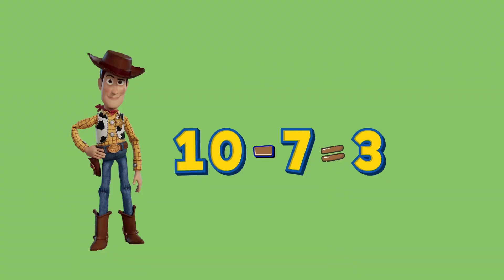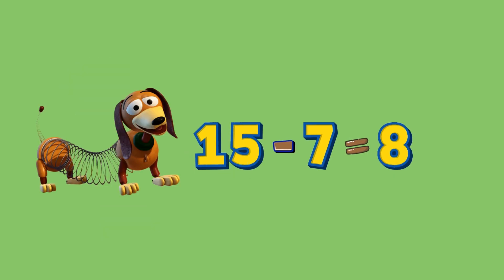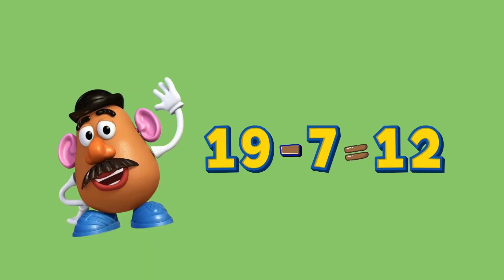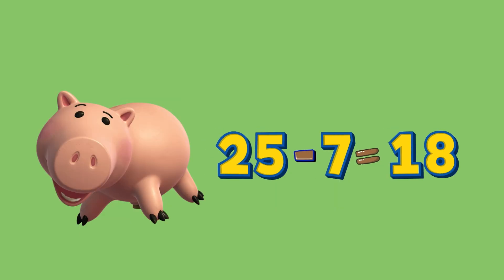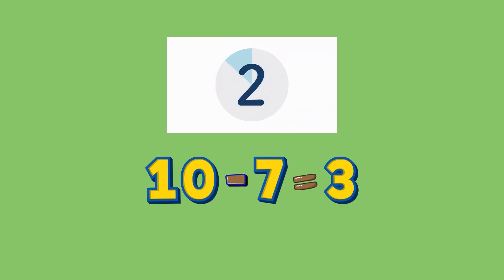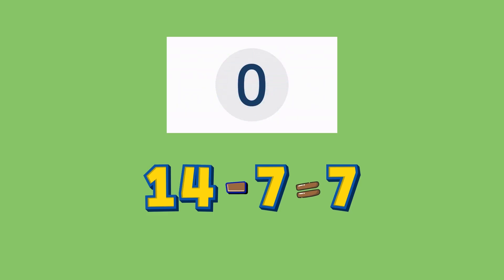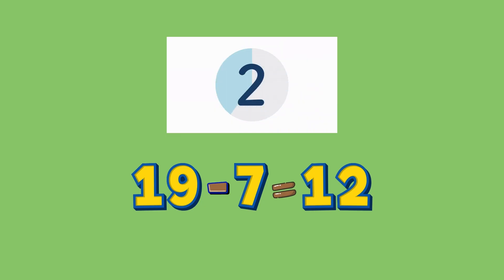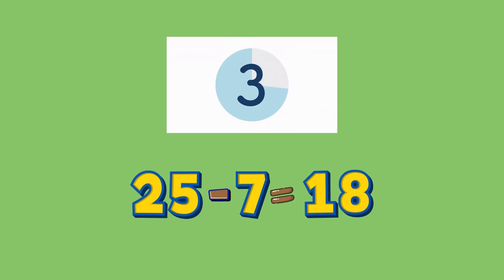Math Gets Exciting with Toy Story Characters: Let’s Subtract 7!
Join your favorite Toy Story characters as they make math fun and exciting by subtracting 7 in this engaging educational video. Watch as Woody, Buzz Lightyear, and their friends use real-life examples to demonstrate the concept of subtraction, making it easy for kids to understand and learn. With their unique approach, they'll show you that math can be an adventure, not a chore. Whether you're a student looking for a helpful study aid or a parent seeking a fun way to teach your child about subtraction, this video is perfect for you. So, get ready to learn and have fun with the Toy Story gang as they subtract 7 and make math enjoyable for all.